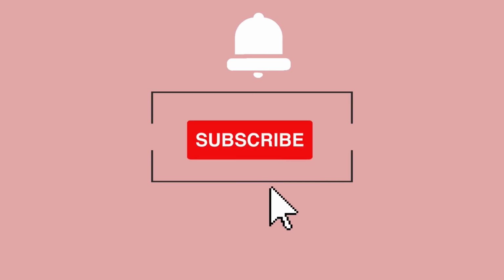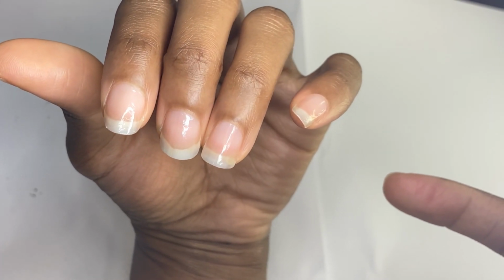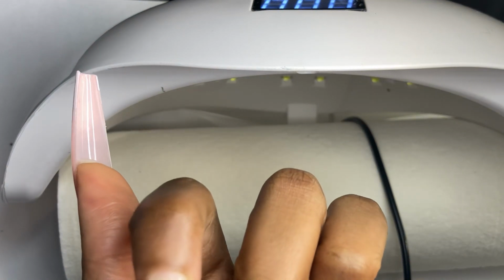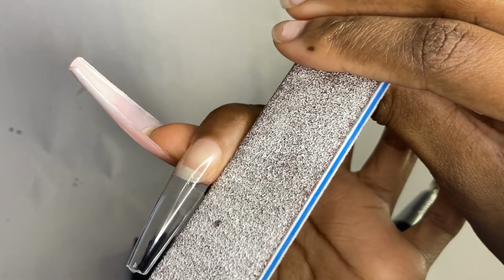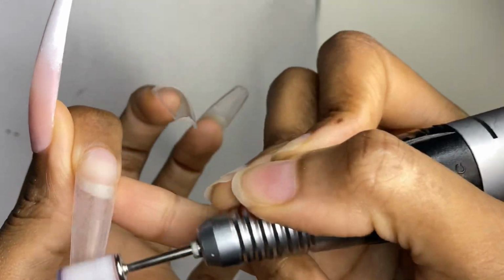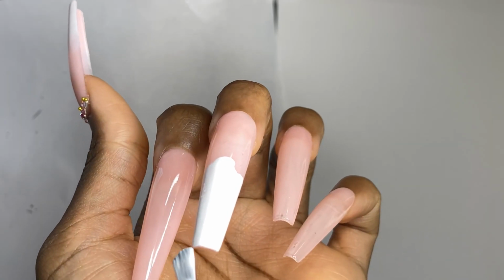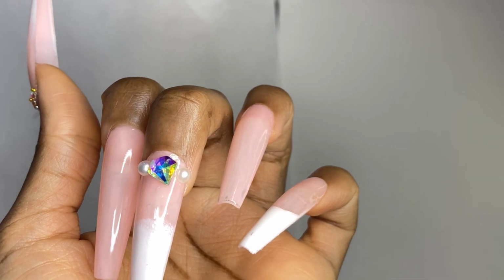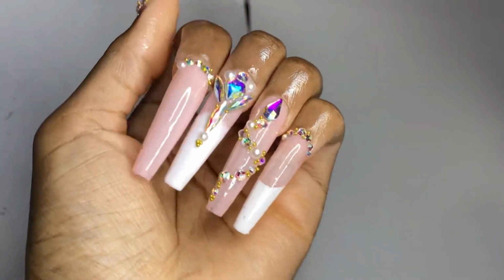How To Apply Press On Nails with Gel | Nail Rhinestone Tutorial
How To APPLY PRESS ON with GEL.In this tutorial I share with you how to apply press on with gel so your press on's aren't popping off with adhesive tabs or glue!

PRODUCTS MENTIONED: (Loading Links)

NAIL ART BRUSH:

Makartt Nail Art Brush "7mm"

GEL FOR APPLICATION

"PRESS ON"

DND Tip Gel:

"GEL-X"

GELISH "Foundation":

Gelish Terrific Trio Essentials: (set Ph bond, Primer, & Foundation Gel)

PREP FOR YOUR NAILS:

Diamond Cuticle Bits:

3PCS Cuticle Diamond Bit:

960 pcs Lint Free Nail Wipes:

Nail Clippers Sharp Edge Fingernail and Toenail Clipper:

Young Nails" Swipe:(dehyrdator)

"Young Nails" Protein Bond:(primer)

Nail Brush(clean cuticles):

Clean Up Nail Brush:

Cuticle pusher:

Cuticle Nipper:

BIT TO SEAL CUTICLE:

GEL-X RECOMMEND:

Gelish Pro Bond (Non-Acid Primer): (Individual)

Gelish Mini pH Bond Nail Prep "dehyrdator": (individual)

FILES:

80/80 grit Jumbo file

180 grit file

GEL POLISH:

DND Nude

DND White

Wax Pen:

Affordable Amazon Nail Lamp| UV/LED Nail Lamp| Which GEL NAIL POLISH To Use For UV/LED light?

How to Draw FRENCH TIP Nails|Beginner Gel Nail Art Tutorial

BEGINNER RHINESTONE TUTORIAL|HOW TO APPLY CRYSTALS TO NAILS

LIKE THE VIDEOS SO I KNOW IF YOU ARE GAINING VAULE OR TO SEE MORE OF THAT CONTENT AND MEET ME IN THE COMMENTS for discussions.Thanks for the love and support! ❤

SHARE THE VIDEOS WITH SOMEONE WHO YOU KNOW MAY BENEFIT FROM THESE VIDEOS!